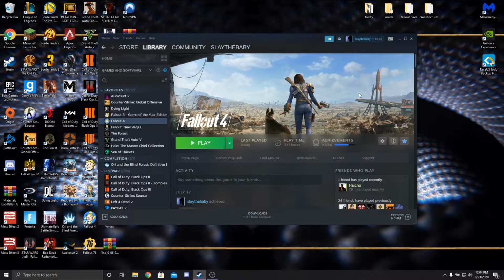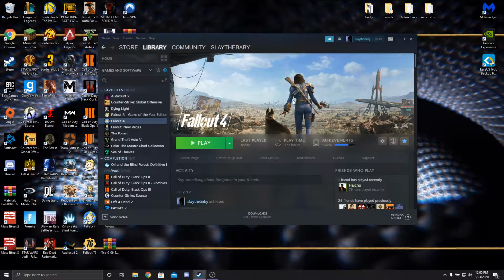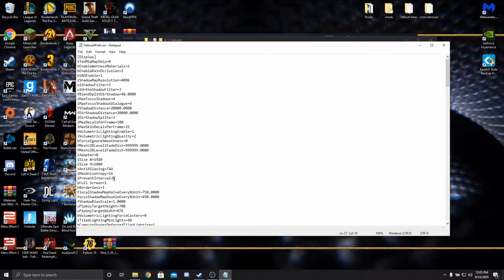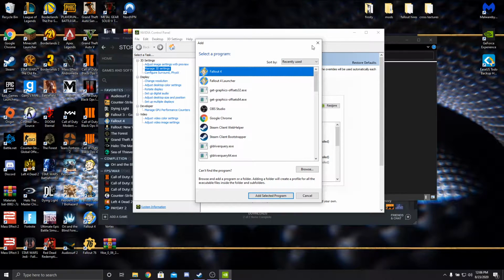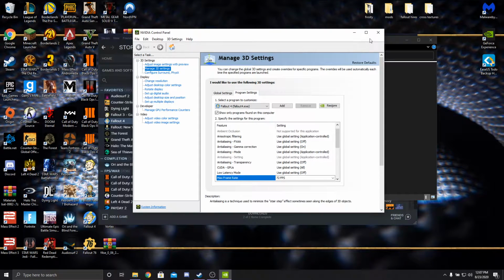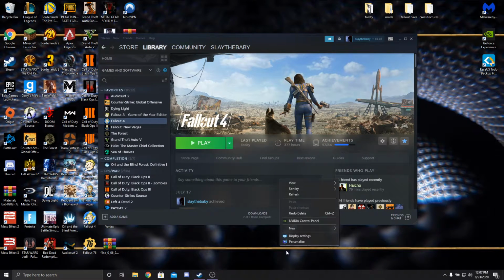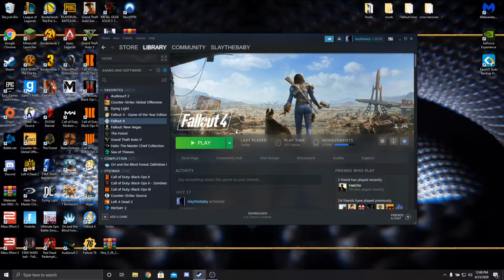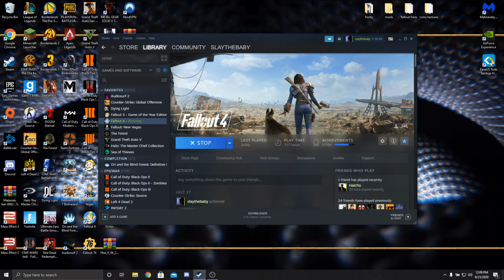Fallout 4 Black Screen With Sound 300hz Monitor Fix (Outdated, New Video link in description)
(Update May 2023): I have a newer video covering this issue on Windows 11 that is more straight forward

(Update Nov 2022): I have heard from some viewers that this fix may not work on Windows 11. Thanks!

(Update Sep 2022): Make sure to verify that the .ini file saved correctly. Some people are experiencing an issue where the file will revert iPresentInterval=0 back to 1. Even if you saved it, make sure to double check if it actually worked. Hope this helps.

I should add, only use one fix at a time. They are not meant to be used together. Please let me know if either of these fixes work for you.